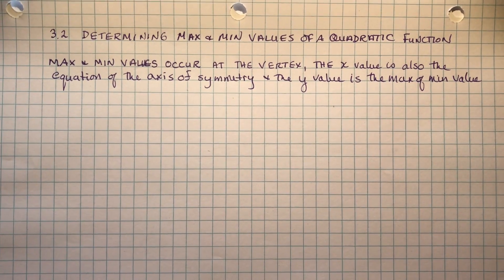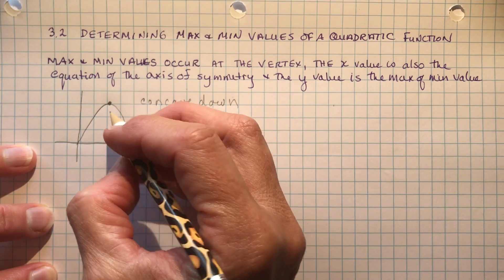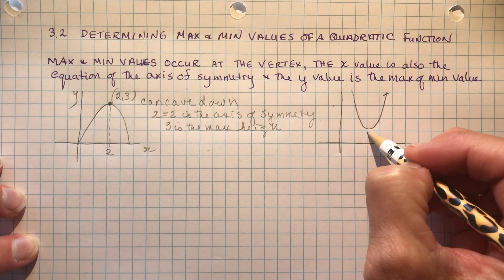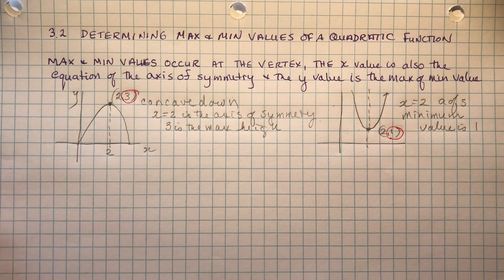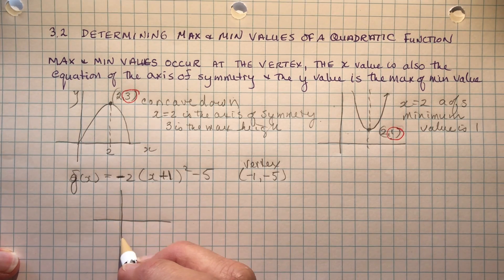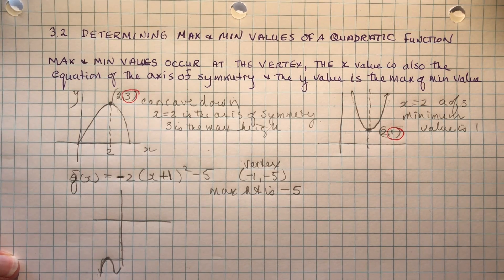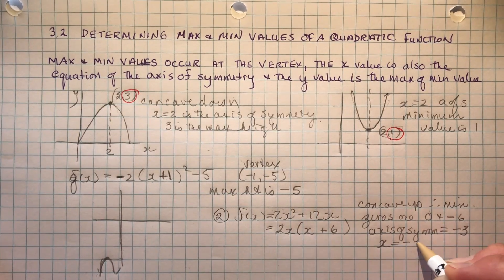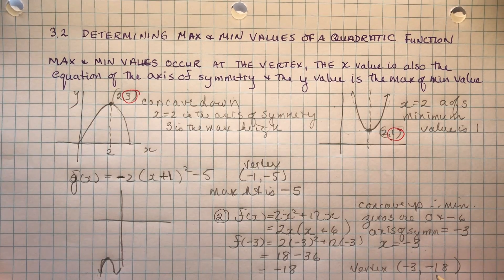Functions 3.2 Determining max and min values of a quadratic function the EASIEST way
Determining the max and min values of a quadratic function can be done a number of ways.  I will show you the EASIEST way that isn't in the textbook.